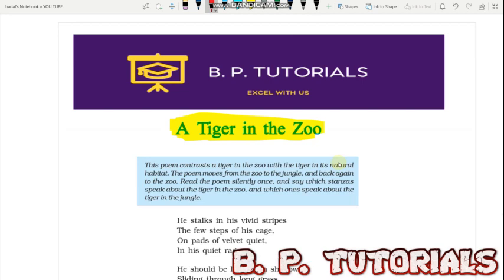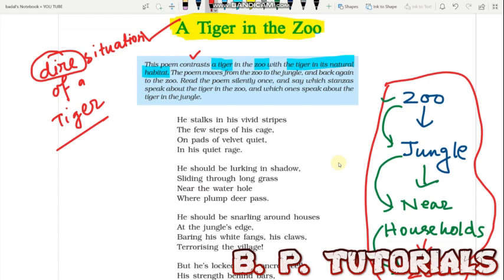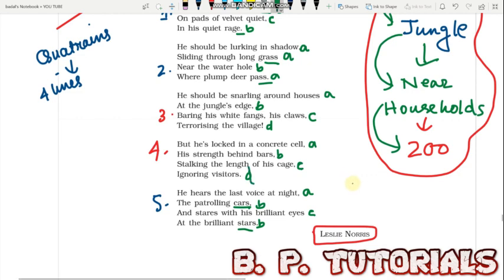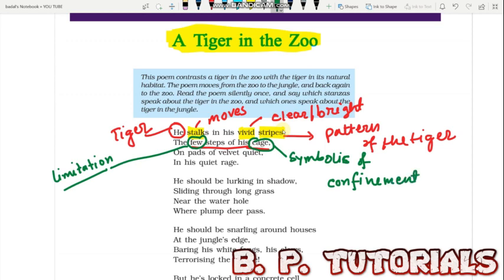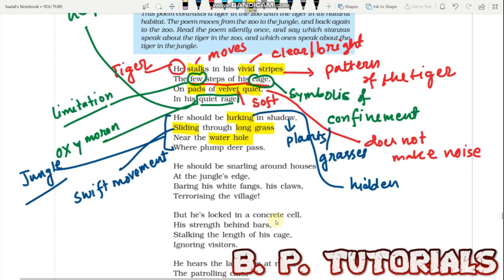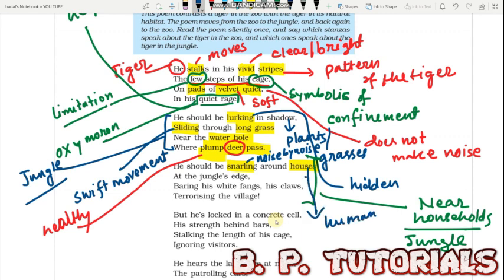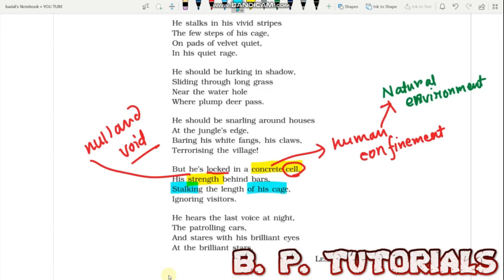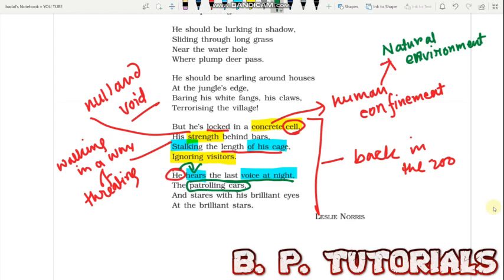ANALYSIS AND EXPLANATIONS OF ENGLISH POEM "A TIGER IN THE ZOO"|| CBSE || CLASS 10 ||FIRST FLIGHT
HERE GOES CBSE CLASS 10 ENGLISH POEM "A TIGER IN THE ZOO". GET THE COMPLETE VIDEO ANALYSIS WITH EVERY REQUIRED DETAIL CBSE ENGLISH, CBSE CLASS 10 ENGLISH, FIRST FLIGHT, # A TIGER IN THE ZOO

FRIENDS AND VIEWERS YOU CAN CONNECT ME IN THE FOLLOWS WAYS-
3. (ICSE AND ISC STUDY MATERIALS)
BUY BOOKS WRITTEN BY ME
1. KALCHAKRA OOM AND THE CHOSEN FIVE (FANTASY FICTION)
2. Whispers of the Invisibles - Nachiketa and the Mystery of the Dark Shadows
3. 1001 ONE WORD SUBSTITUTIONS FOR COMPETITIVE EXAMINATIONS
DOWNLOAD MY APPS
1. CBSE NCERT ANSWERS
2. 1001-ONE WORD SUBSTITUTIONS